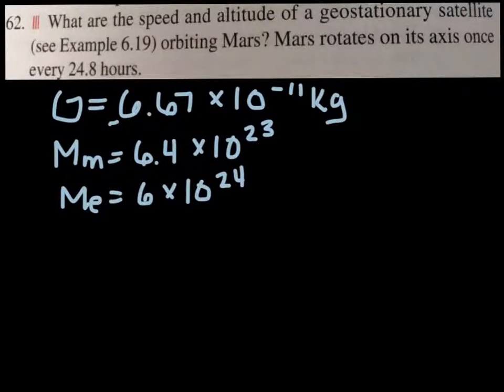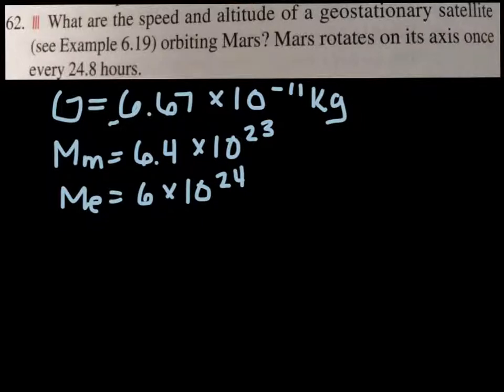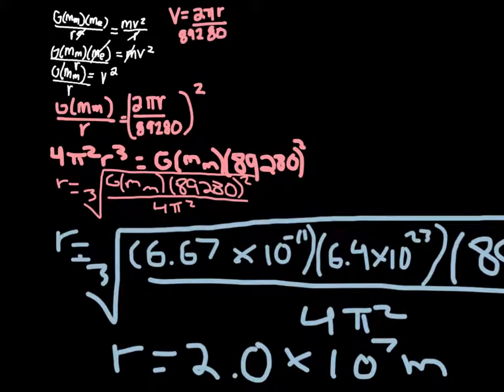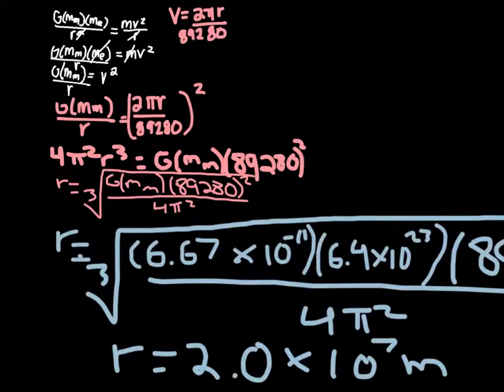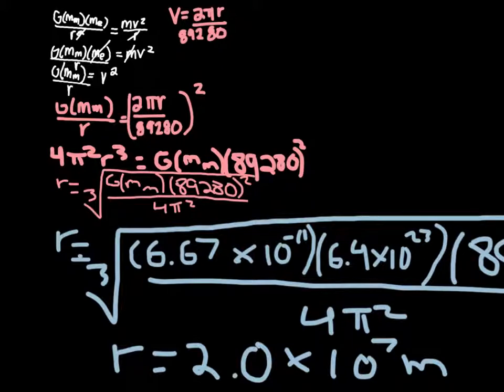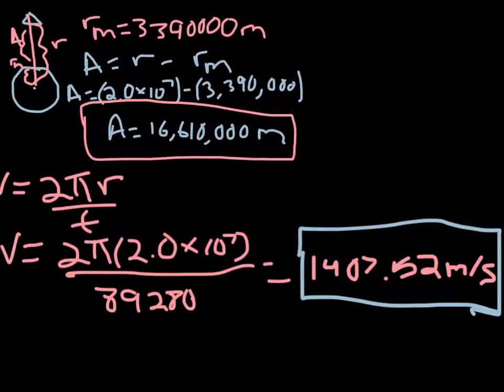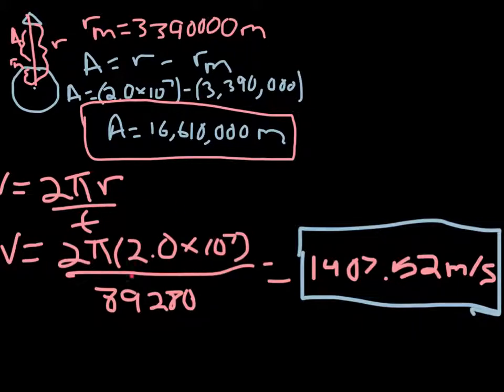Made with Explain Everything